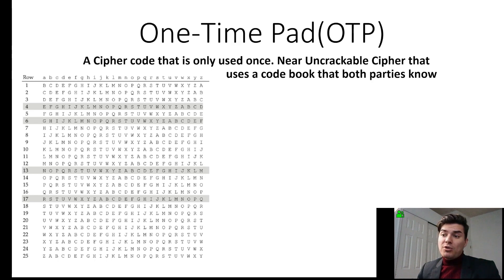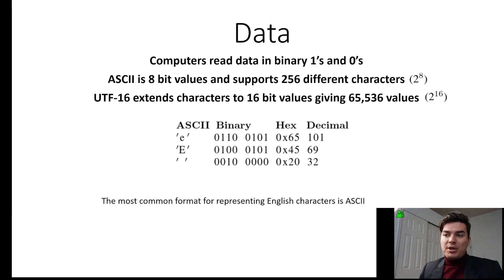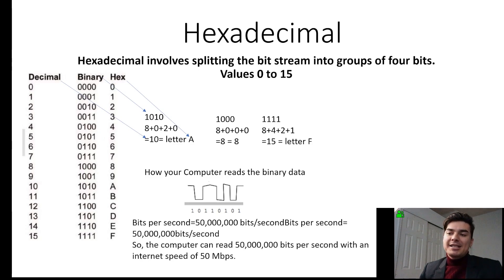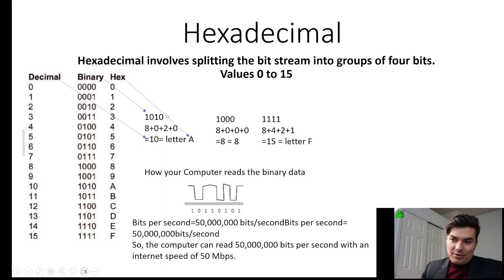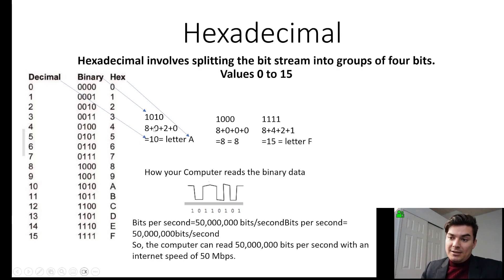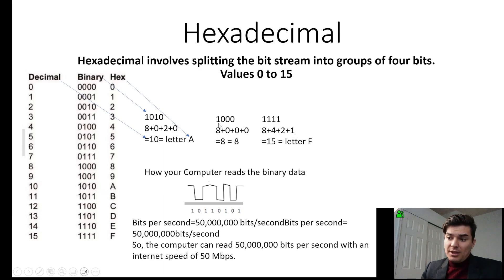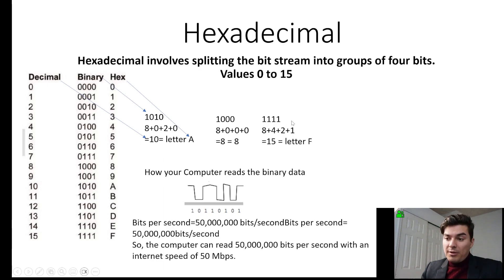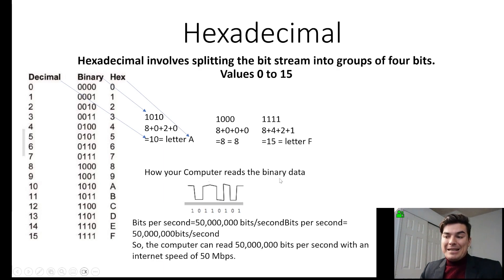One Time Pad, Data, Hexadecimal